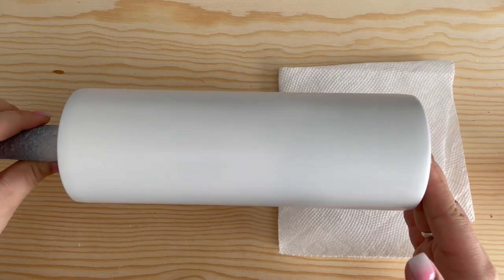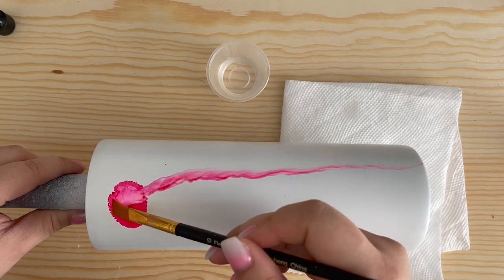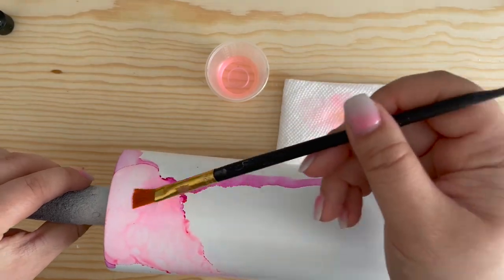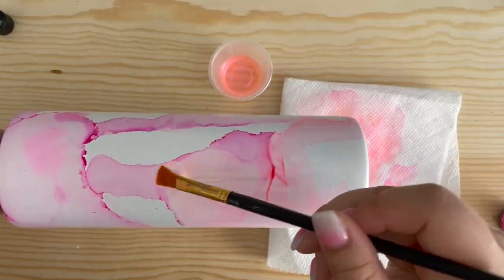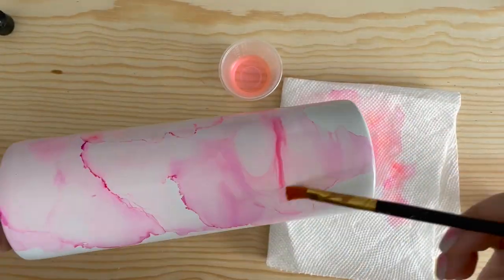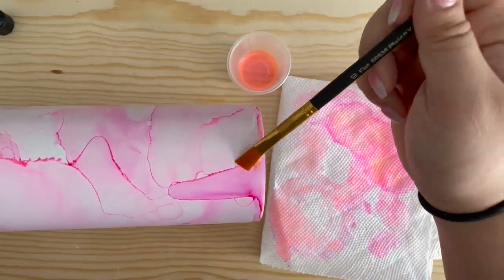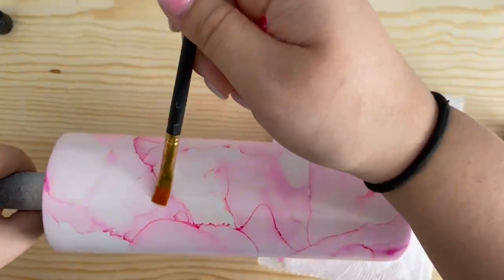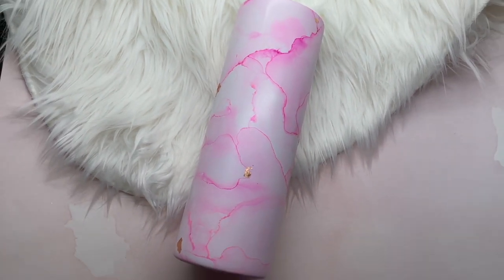Watercolor Ink Marble Tumbler| Alcohol Ink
This is a super quick tutorial but I just love this design and I had to share how I did it! If you want to learn more check out my mentorship program!

Tim Holts Alcohol Ink - Gumball